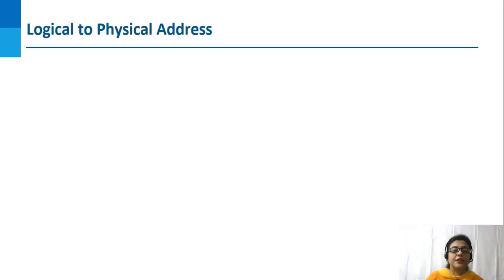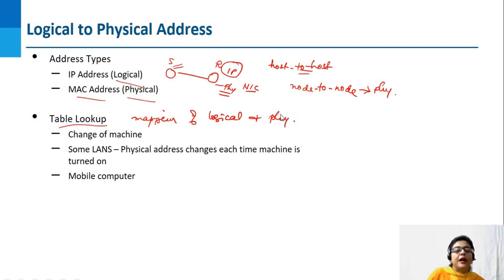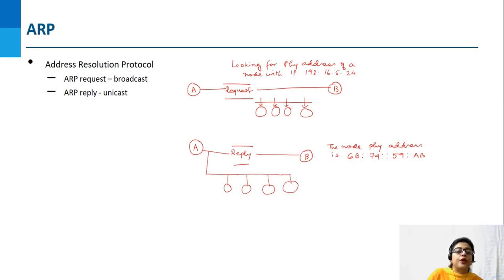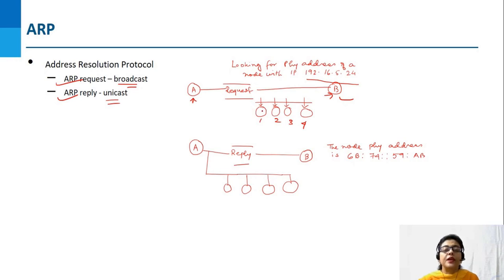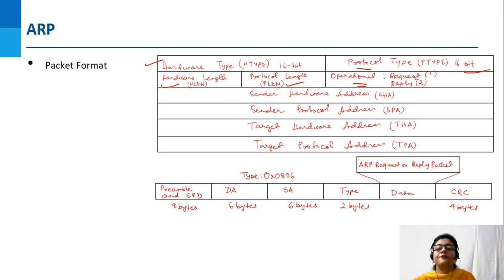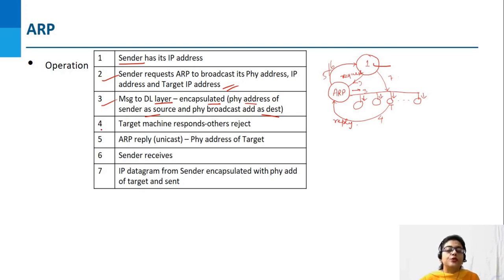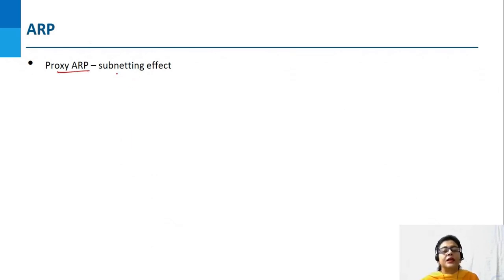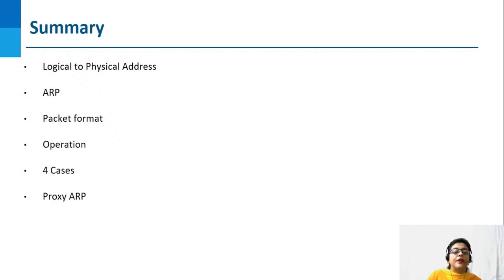75 Lec 5 4 Addressing Mapping Part 1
**Lecture 5.4: Addressing Mapping (Part 1)**

In this lecture, the focus is on **address mapping**, which refers to the process of translating between different types of addresses in a network. The main concepts typically covered include:

1. **ARP (Address Resolution Protocol)**: Introduction to ARP, which maps **IP addresses** (logical addresses) to **MAC addresses** (physical addresses) in a local network. This mapping is crucial for enabling communication at the data link layer (Layer 2), where devices use MAC addresses to send frames.

2. **Why Address Mapping Is Needed**: Understanding that while higher-layer protocols (like IP) use logical addresses for routing, the underlying network relies on physical addresses (MAC addresses) to deliver frames within a local area network (LAN).

3. **How ARP Works**: ARP allows a device to discover the MAC address corresponding to a known IP address. If a device needs to send data to an IP address but doesn't know the corresponding MAC address, it broadcasts an ARP request to the local network. The device with the matching IP address replies with its MAC address.

4. **ARP Table**: Devices maintain an **ARP table** (or cache), a mapping of IP addresses to MAC addresses, to speed up the process and avoid sending ARP requests repeatedly for the same address.

The lecture typically concludes by explaining the importance of ARP and addressing mapping in ensuring data is correctly directed to the appropriate devices within a local network.